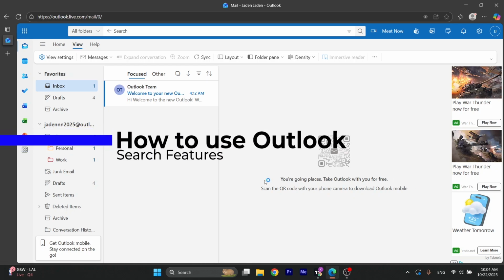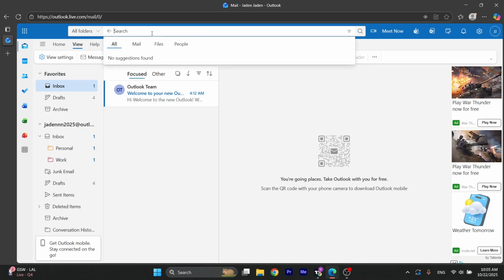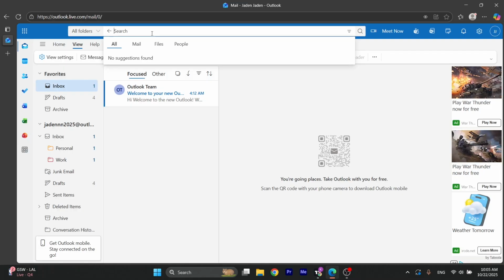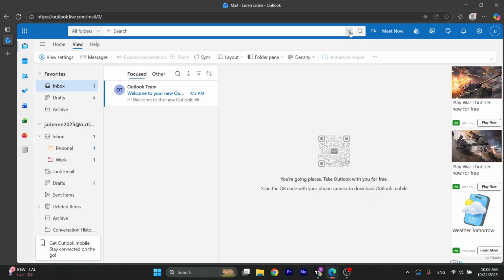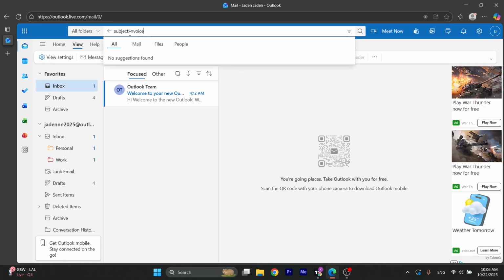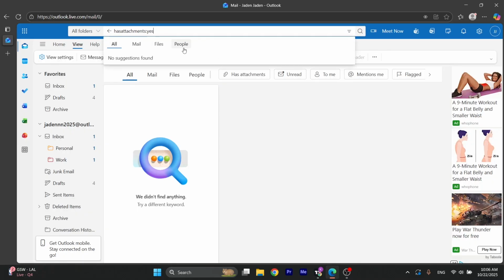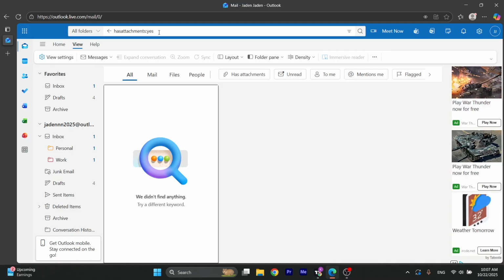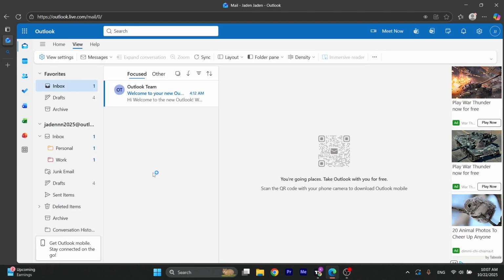How To Use Outlook Search Features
In this video, let’s take a look at how to use the Outlook search feature to quickly find any emails, attachments, or contacts — even from years ago. Searching in Outlook is a simple yet powerful way to save time and stay organized. You can use keywords, subjects, or even sender names to instantly locate the exact message you’re looking for.

To get started, click on the search bar at the top of your Outlook inbox. Here, you can type in any relevant subject, keyword, or phrase to find your emails. You can also use the advanced search option, which appears as a small icon on the right side of the search bar. This feature lets you filter your search by sender address, CC, subject, keywords, and even date range — helping you find emails with more precision.

Outlook also supports search operators, which make your searches even faster. For example, typing subject: followed by a keyword will show all emails containing that keyword in the subject line. You can also type hasattachments:yes to only display emails with attachments. These operators make it easy to narrow down results and find what you need instantly.

If you’d like to explore all available operators, just search online for Outlook search operators to see the full list of commands that can help you perform powerful searches inside your inbox.

That’s all for this quick tutorial on how to use the search features in Outlook.